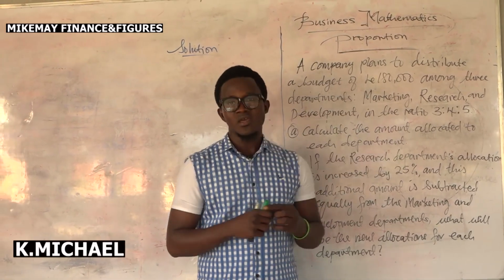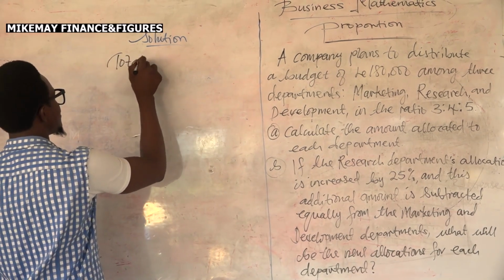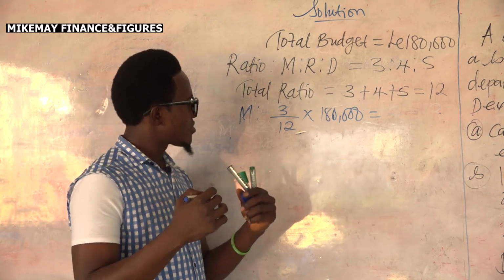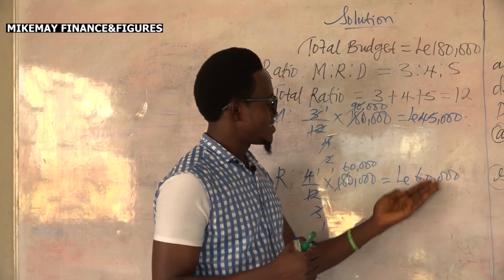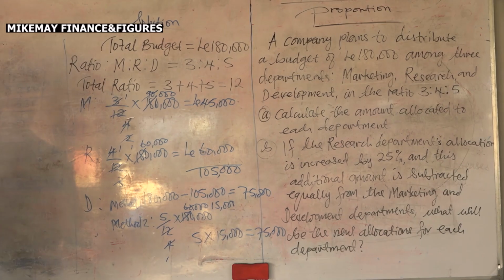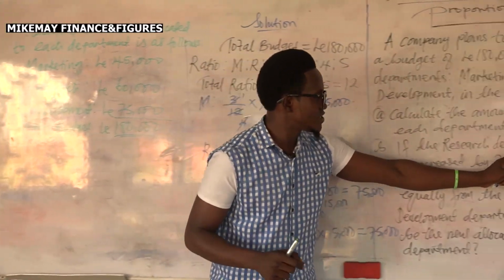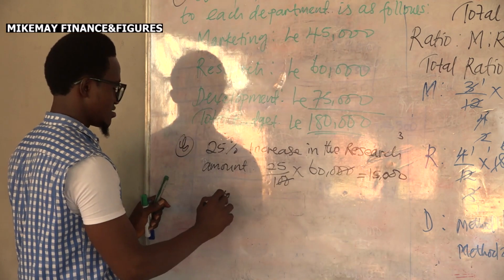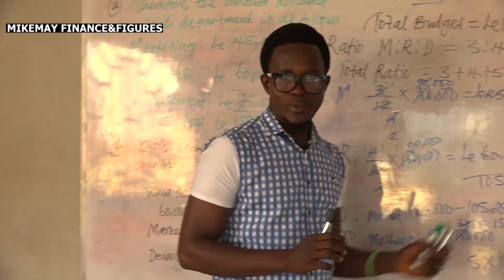Proportion E g 3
This video is example three of proportion problem. Explore the way it was unraveled.